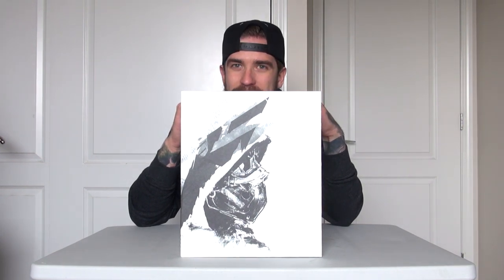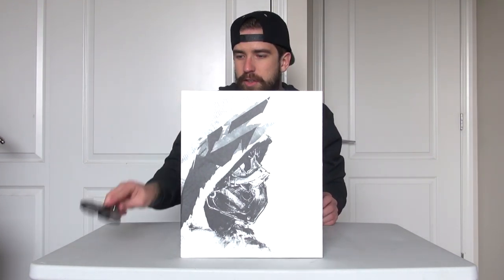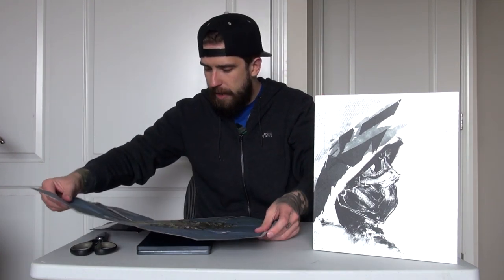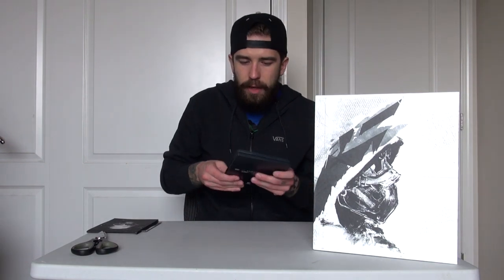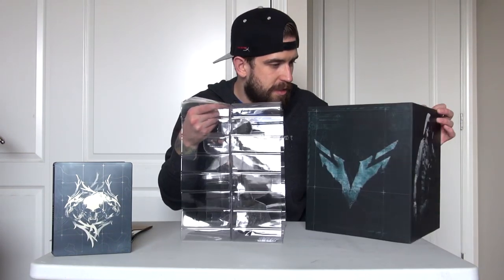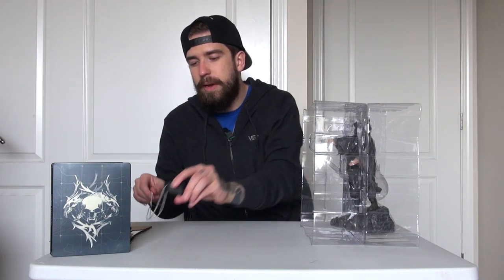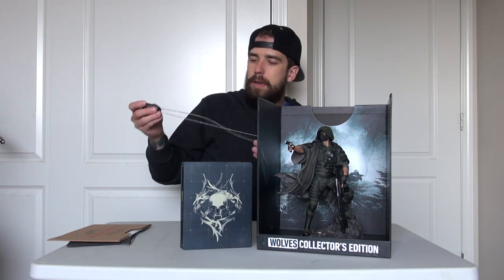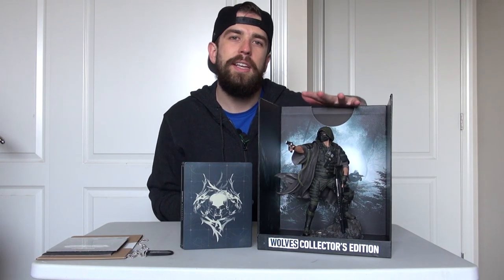Ghost Recon: Breakpoint (The Wolves Collector's Edition, PS4) - Game Unboxing | DanQ8000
About The Game:

Tom Clancy's Ghost Recon Breakpoint (commonly referred to as Ghost Recon Breakpoint) is an online tactical shooter video game developed by Ubisoft Paris and published by Ubisoft. It was released worldwide on October 4, 2019, for Microsoft Windows, PlayStation 4 and Xbox One and in November 2019 for the Google Stadia. The game is the eleventh installment in the Tom Clancy's Ghost Recon franchise and is a narrative sequel to the 2017 video game Tom Clancy's Ghost Recon Wildlands.

The game is set in an open world environment called Auroa, a fictional island in the Pacific Ocean. The player takes on the role of Lieutenant Colonel Anthony "Nomad" Perryman, a special forces operative sent to the island to investigate a series of disturbances involving Skell Technology, a military contractor based on Auroa.